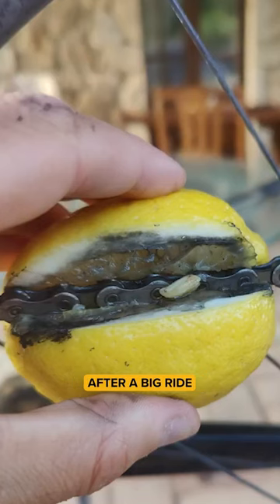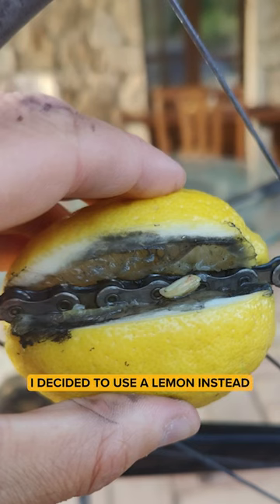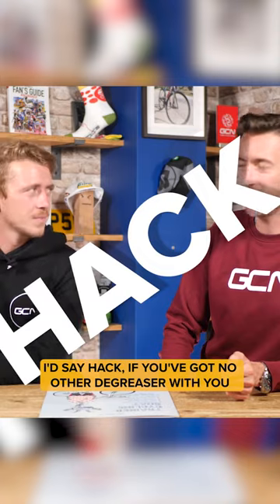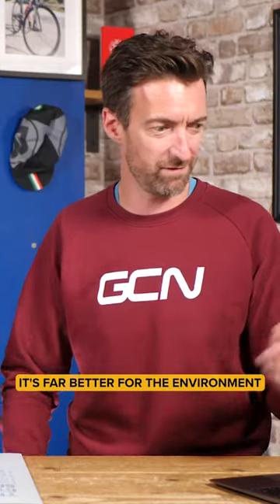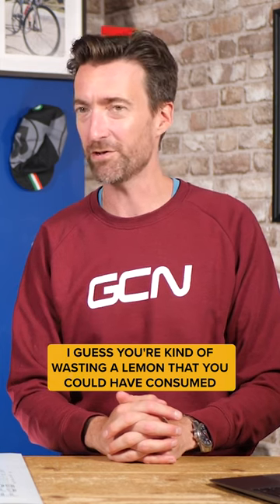When Life Gives You Lemons... Clean Your Chain?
It's Hack FORWARD SLASH Bodge of the week... what do you think of this one?

Afternoon Swing - Five Dime Fellas
EqualX - Gregory David
Lilacs - [ocean jams]
Older Now - Rospigg_mk2
News To Me 3 - Jon Bjork
Cry - Johannes Bornlof
Cx2 Brainwash - Dissidence